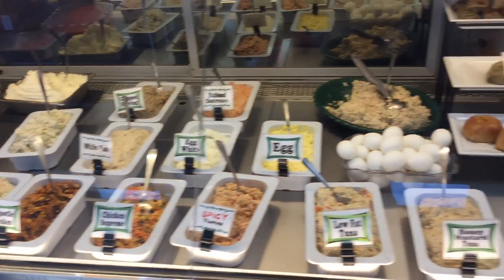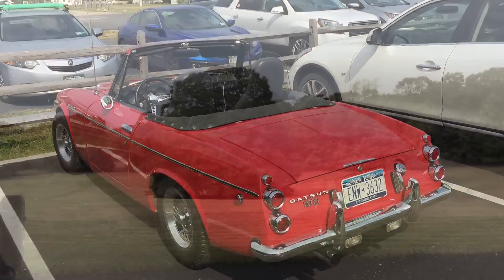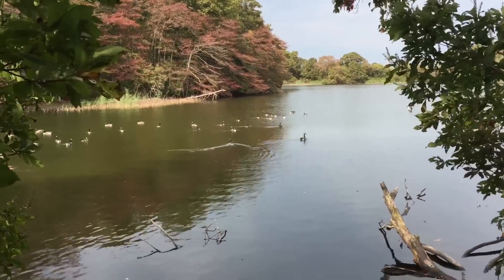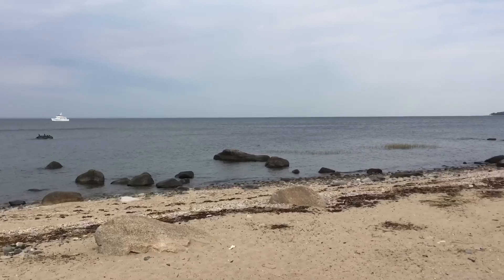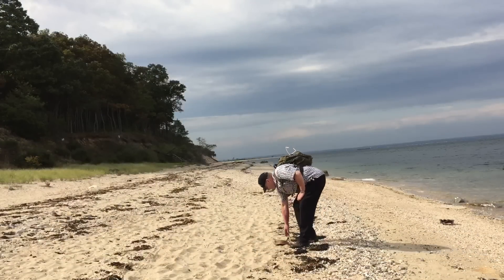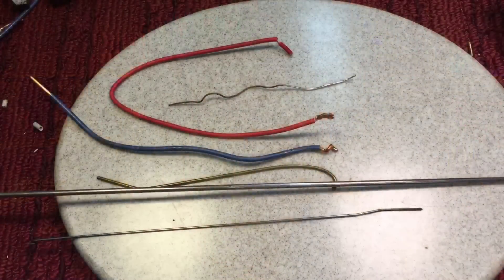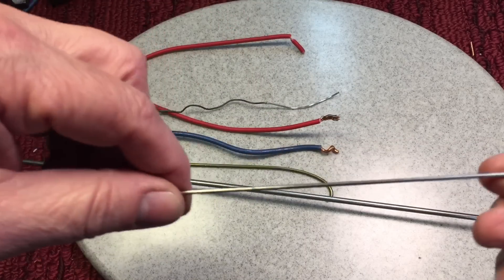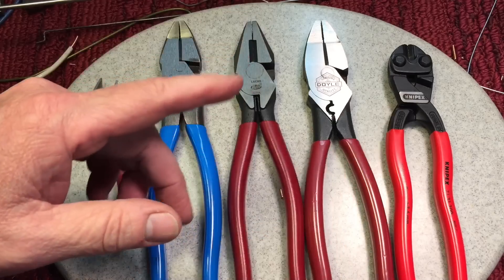Field Trip to Caumsett and Cutting Music Wire.